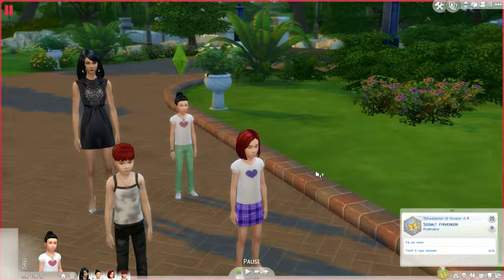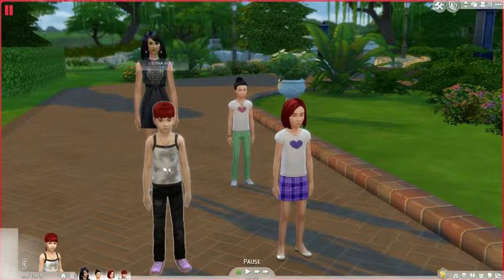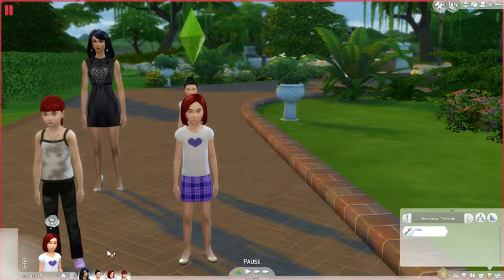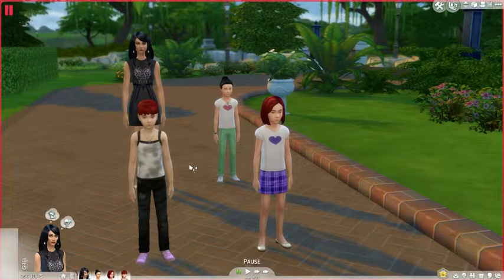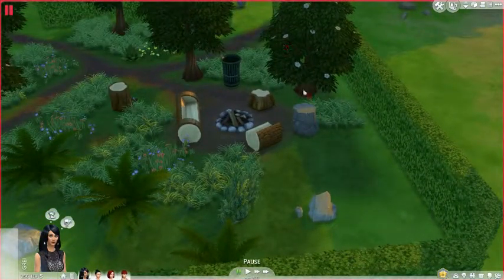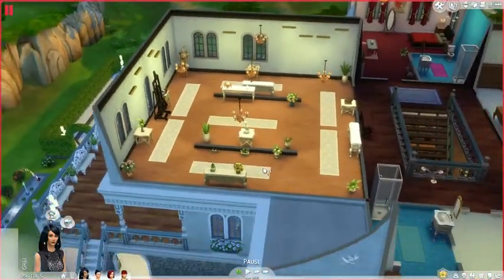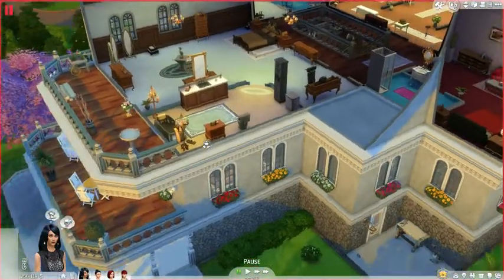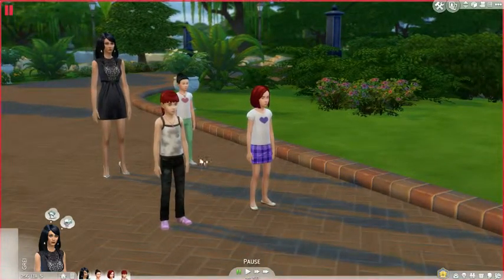The Disney Legacy Challenge Cinderella Intro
I diceded to start a new challenge I hope you will like it :)

I will be looking more into this challenge so I know wich rules to follow :) I hope you will enjoy tihs intro :)